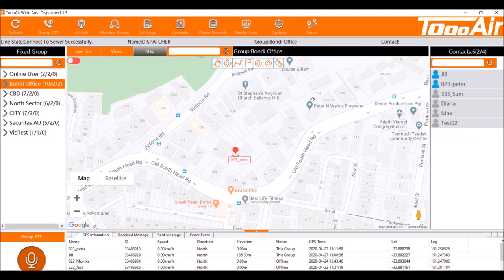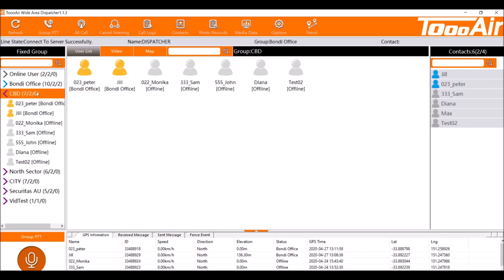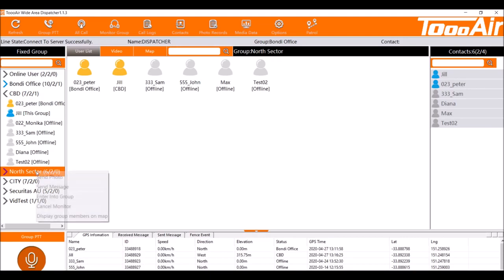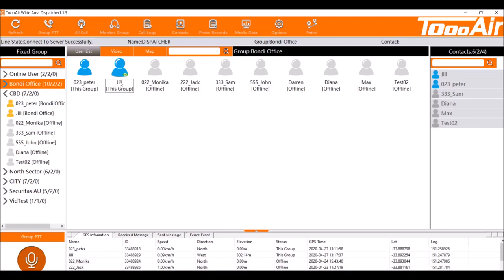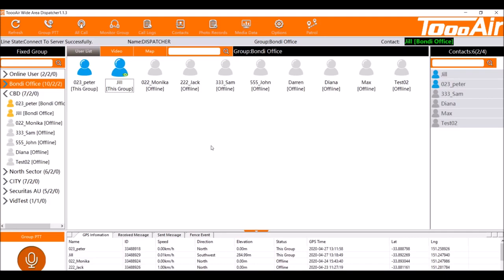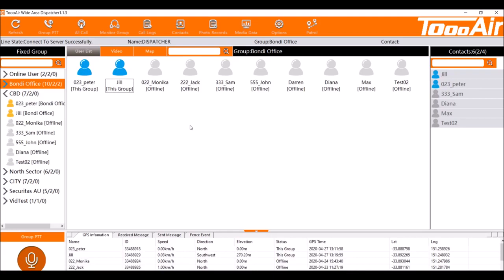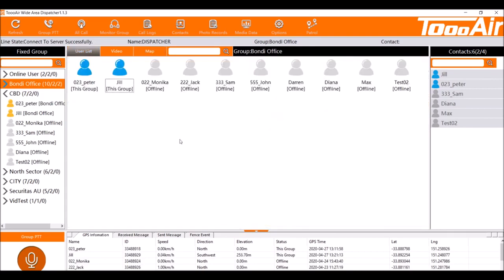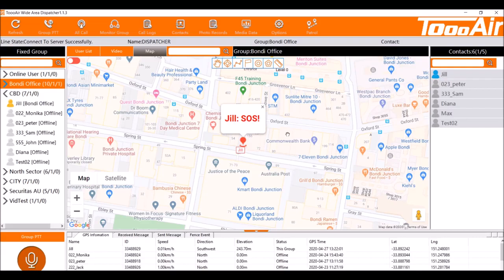ToooAir - Group Monitor, Lone Worker & SOS Duress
Short walkthrough of the features Group Monitor, Lone Worker and SOS duress alert prompt in the ToooAir dispatcher. This video is current with ToooAir dispatcher version 1.1.3
Time Stamps
Group Monitoring - 00:35
Lone Worker - 2:45
SOS Duress - 5:22